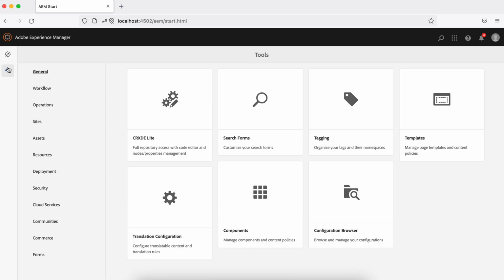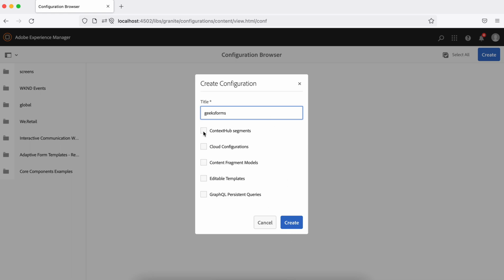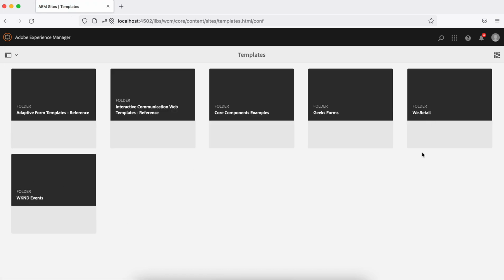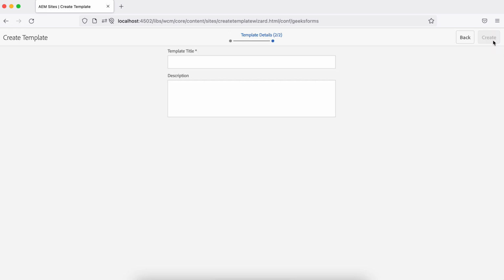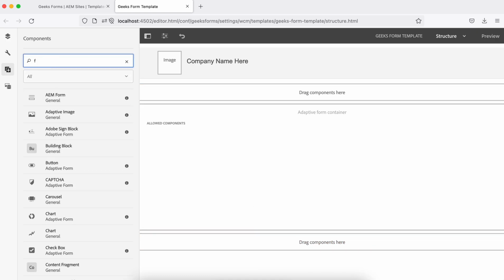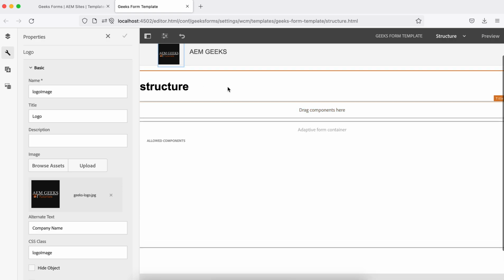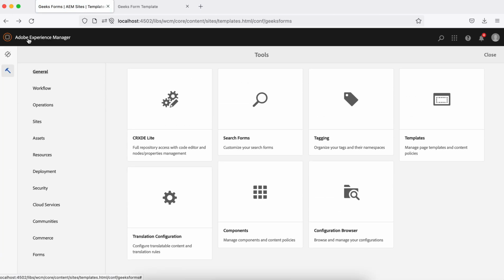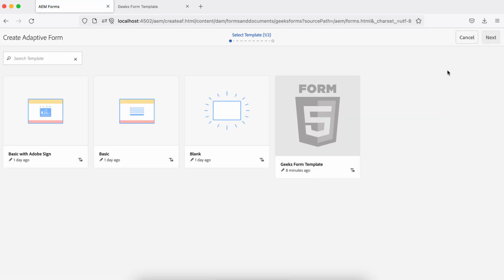AEM Form #6 | Create Adaptive Form template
Create adaptive form template for Adaptive forms. This template contains form container. This form container will used to add different forms fields.